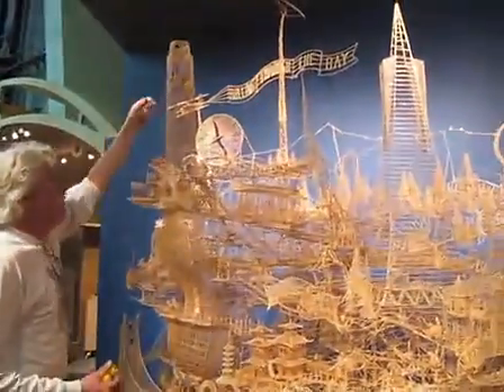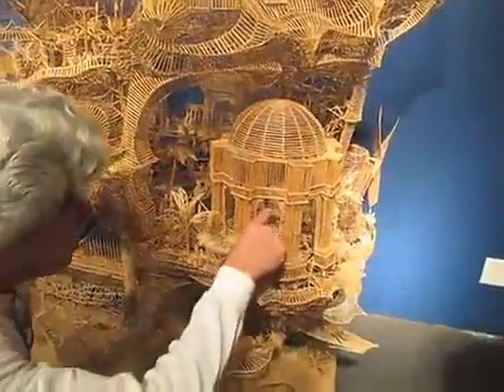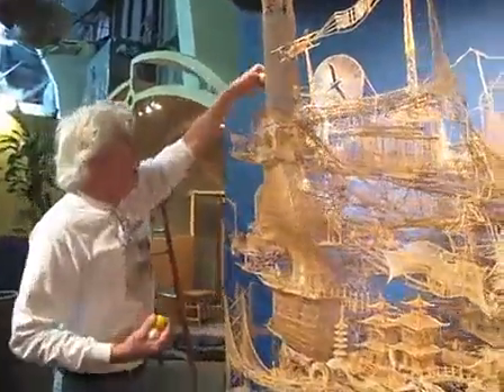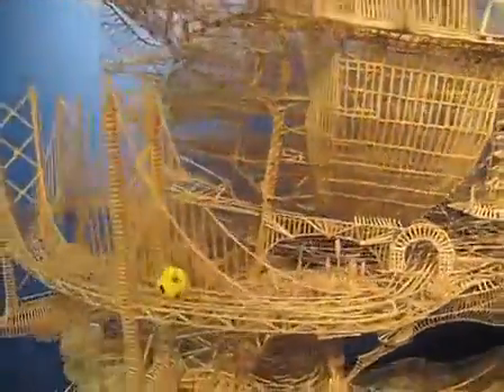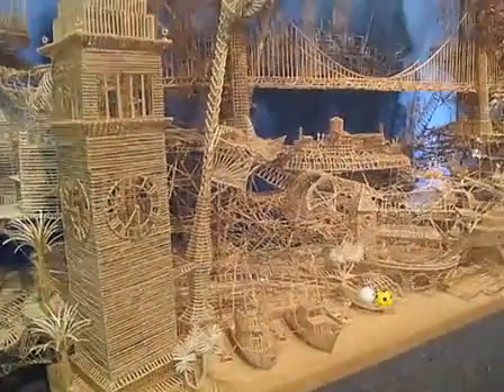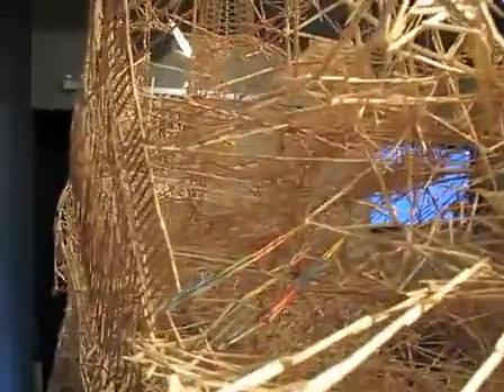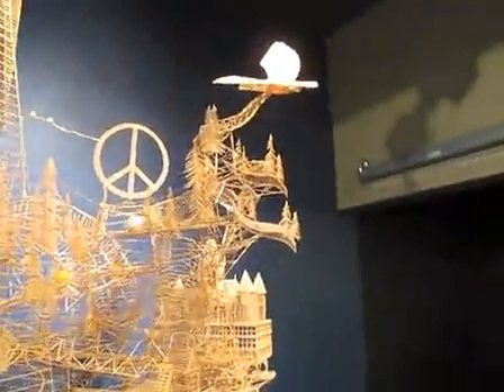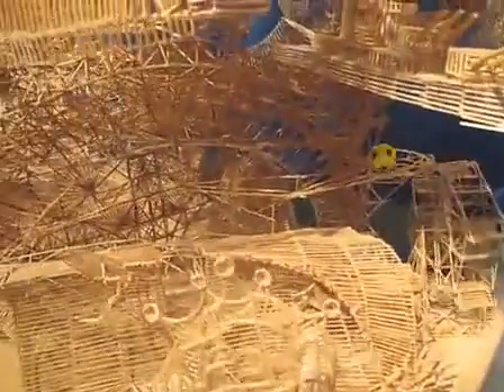100,000 toothpicks +35 years Super amazing works of art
WE HAVE NEW ITEMS EVERYDAY!